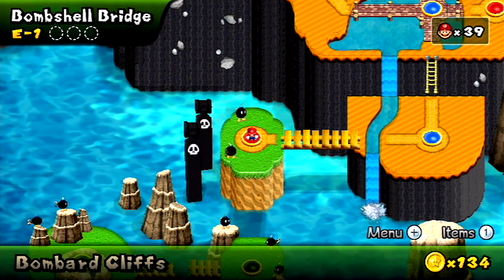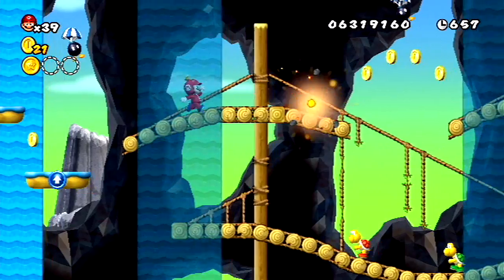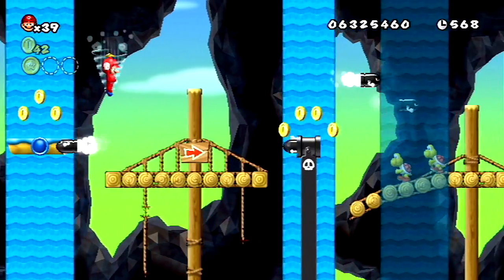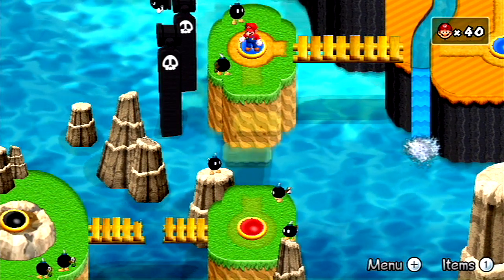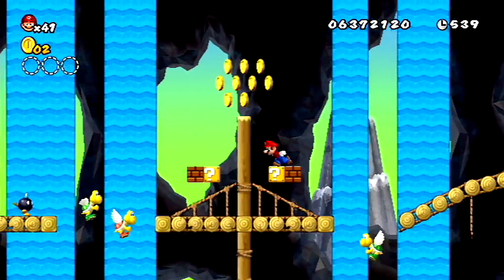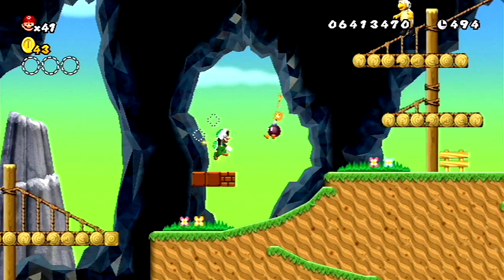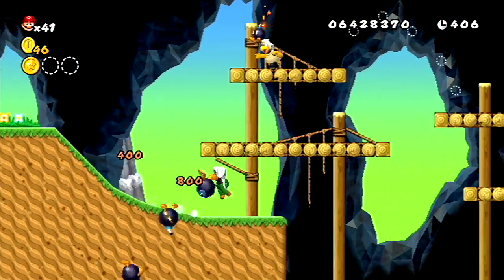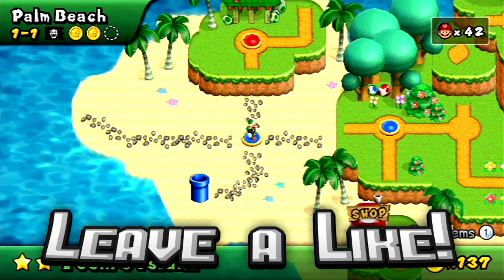Newer Super Mario Bros Wii - World E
Welcome to World E of my NEWER Super Mario Bros Wii Let's Play!

This is a fan-made hack of New Super Mario Bros. Wii made by The Newer Team!

If you want to play this game for yourself, check out these links!